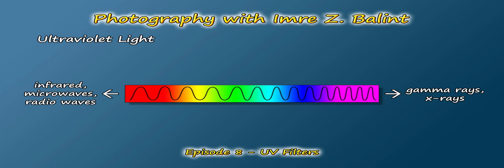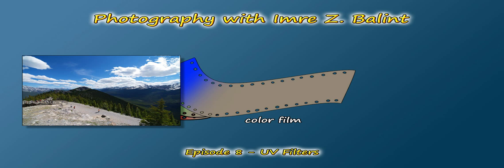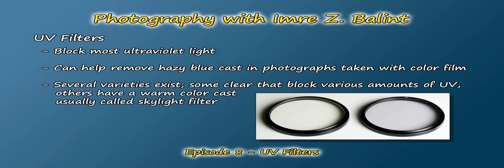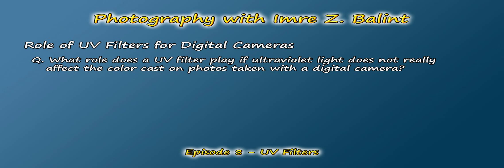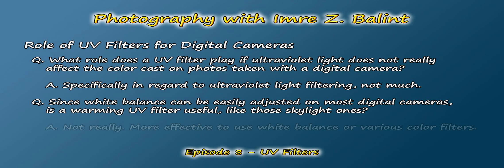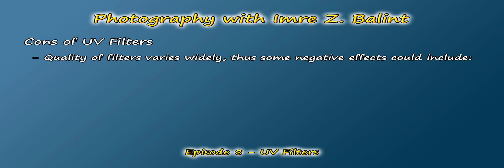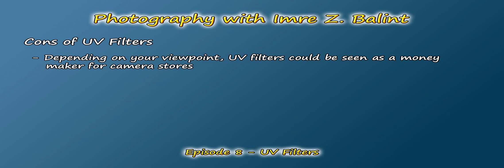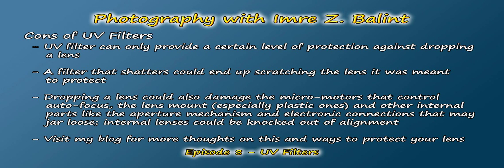UV Filters - Photography with Imre - Episode 8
Episode 8 of my photography series discusses and demonstrates UV filters. You'll also want to check out my blog - as it's supplemented with additional information and links to sites describing this topic in detail.